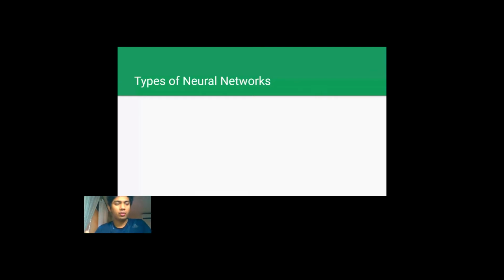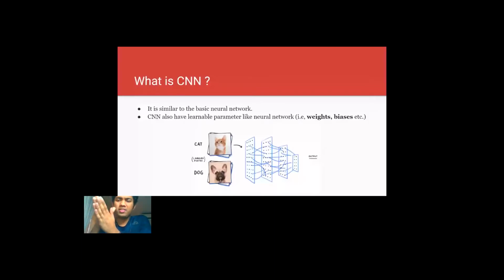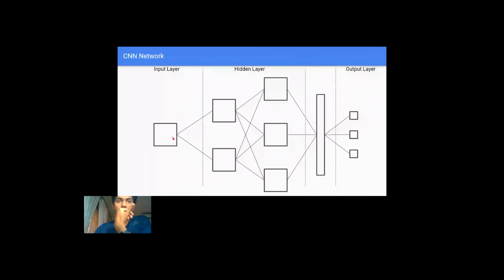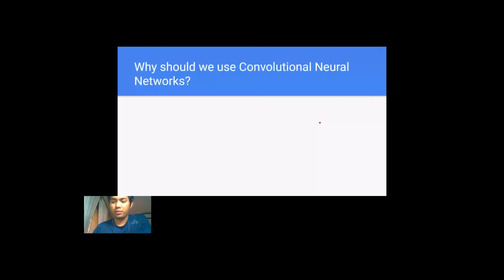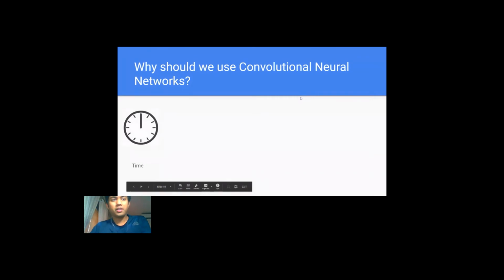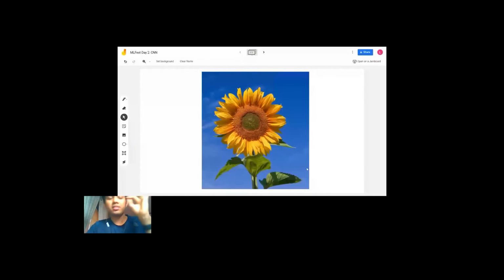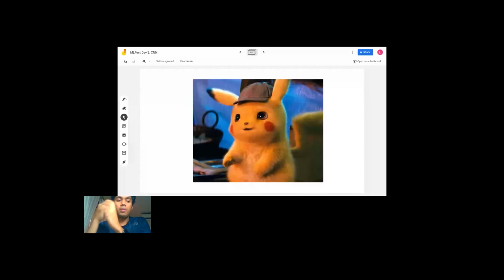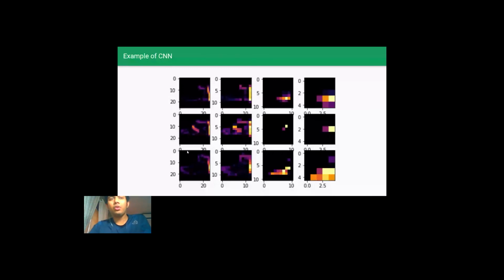15. What is CNN? MLP network Vs CNN network | MLFest21 | Day 2 | Part 1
MLfest'21 : The Neural Network Edition

From a simple basic perceptron to advanced neural network architecture, all concepts with hands-on coding!